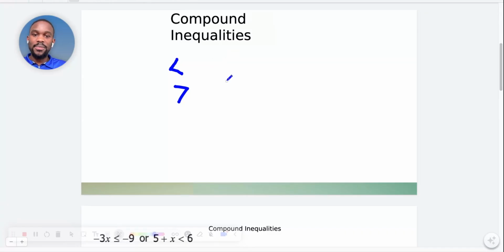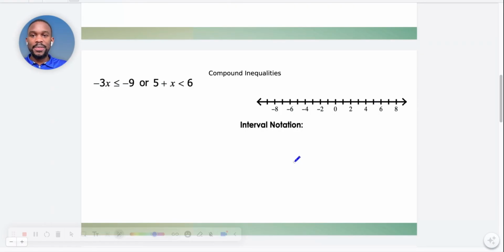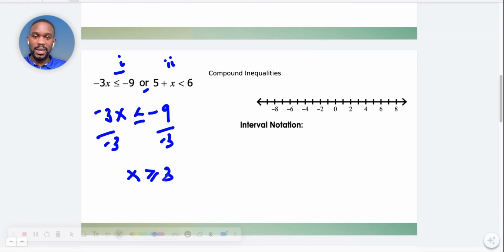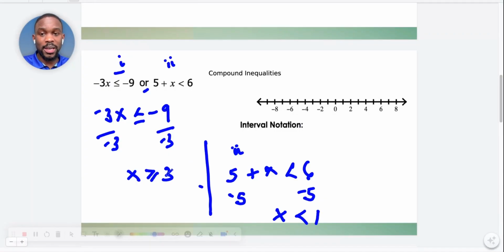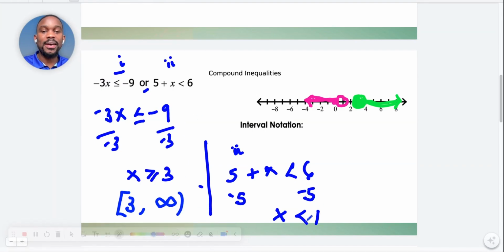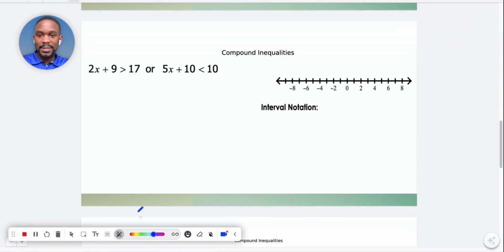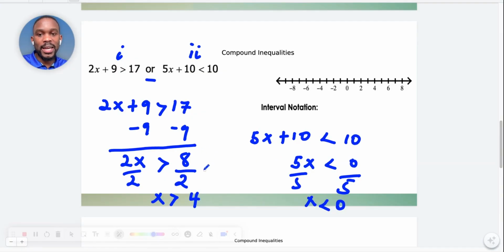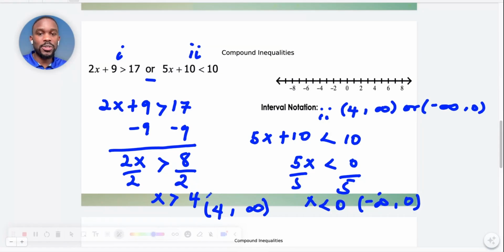15. Master Compound Inequalities with Step-by-Step Examples Part 1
In this video, I delve into the concept of compound inequalities, where two inequalities are combined. I break down the various symbols used for inequalities and guide viewers through solving scenarios step by step. I explain the process thoroughly, from dividing by coefficients to changing signs when dividing by negatives. By demonstrating examples with interval notation and plotting on a number line, I aim to make the topic more accessible. I encourage viewers to pause, rewind, and practice on their own to reinforce their understanding. Join me in exploring compound inequalities and mastering the techniques to solve them effectively.